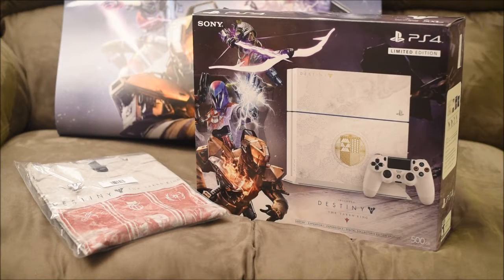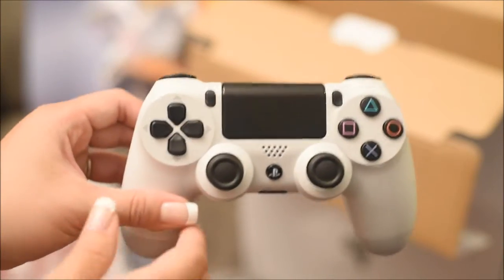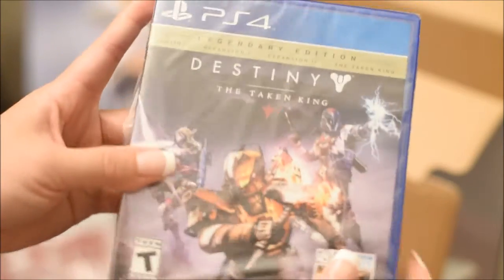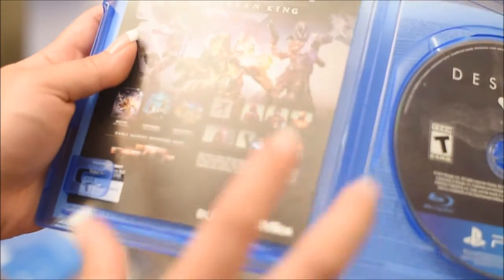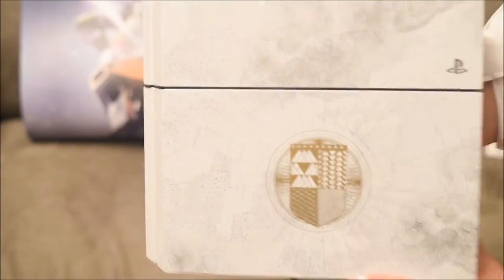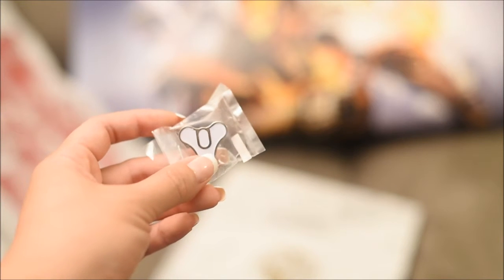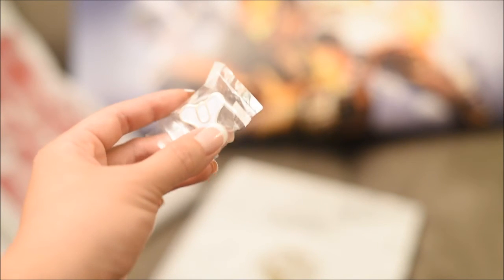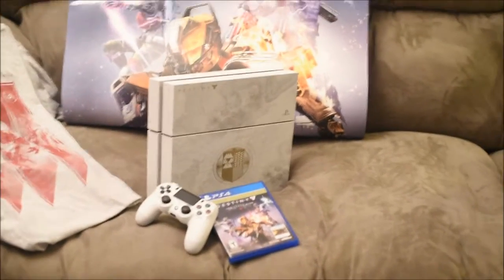Destiny The Taken King Limited Edition Playstation 4 Bundle Unboxing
Unboxing of the Destiny The Taken King Limited Edition Playstation 4 Bundle and additional items. (Correction in audio: Hunter Subclass was Nightstalker).